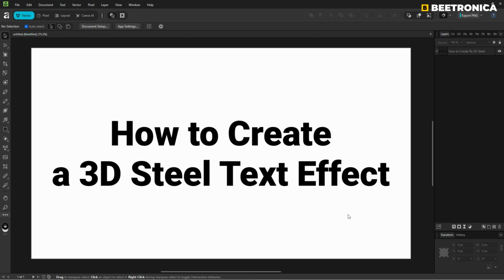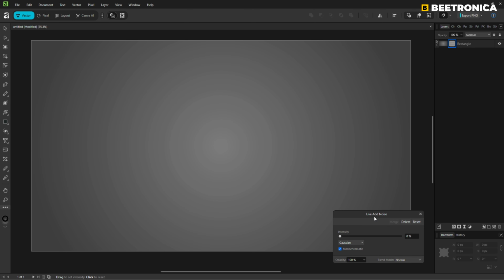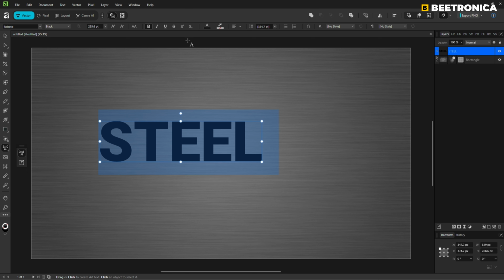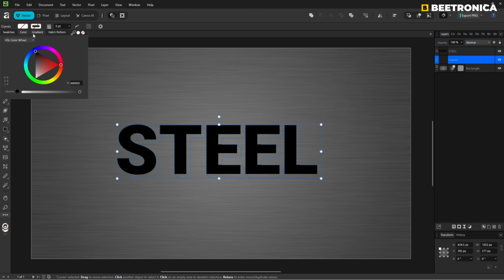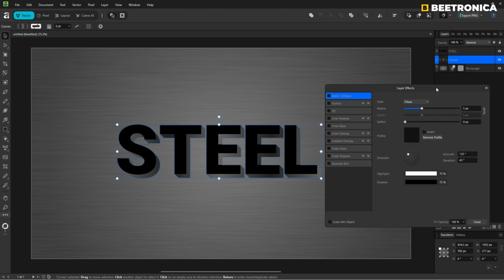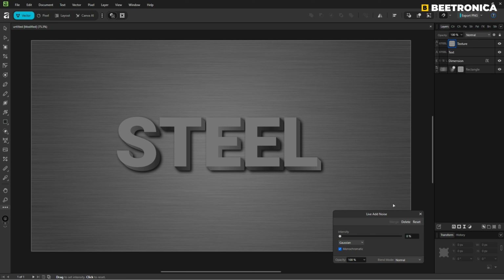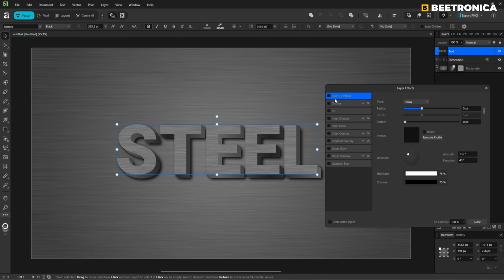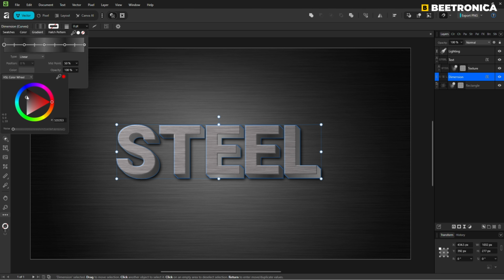How to Create a Realistic 3D Steel Text Effect in Affinity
In this tutorial, I’ll show you how to create a realistic 3D steel text effect in Affinity. We’ll create a metallic background, and add metal texture to give the text a steel look. Then we enhance it further with lighting and dark metal effect.